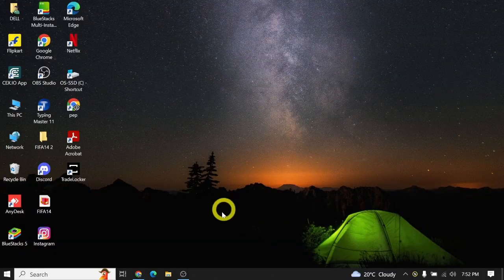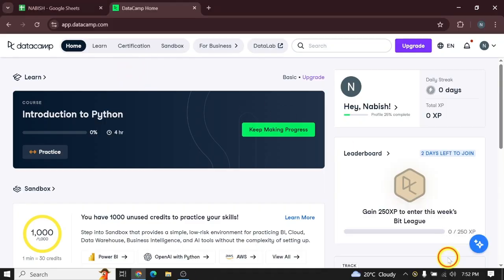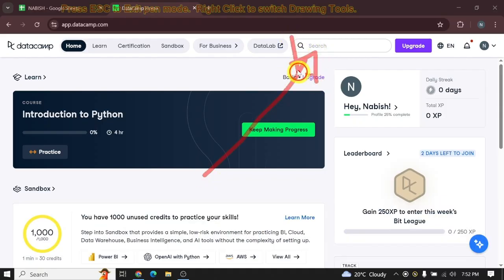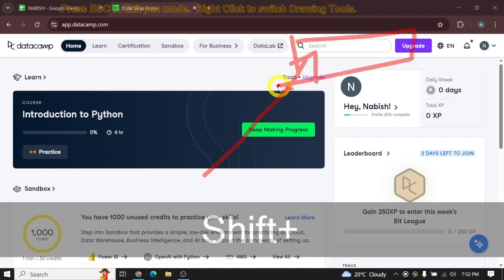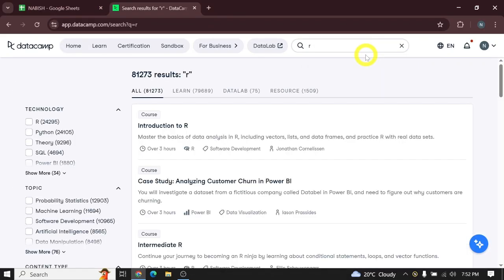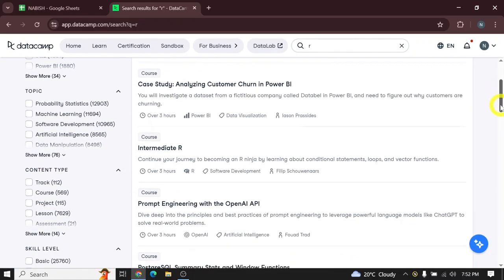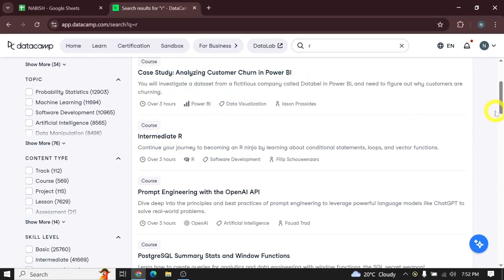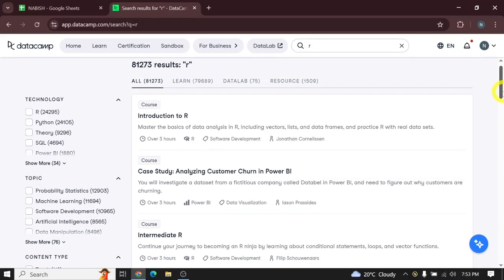How to Learn R in DataCamp 2025?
Want to start learning R programming on DataCamp? This video will guide you through the best way to begin your R journey — from choosing the right courses to progressing through hands-on exercises. Whether you're a data science beginner or just new to R, this walkthrough will help you get started confidently.

✅ Begin your R programming journey on DataCamp today!